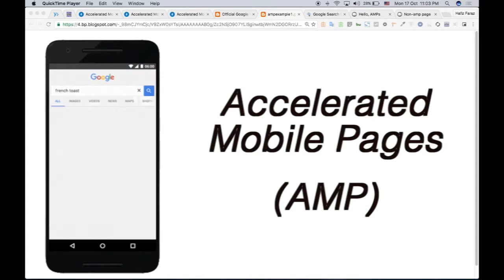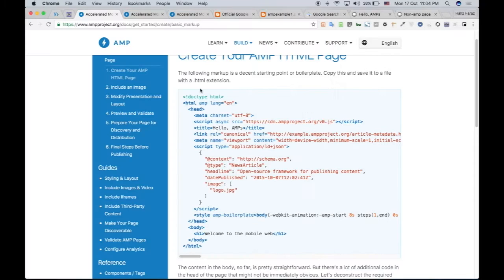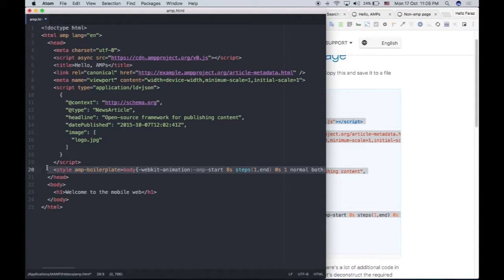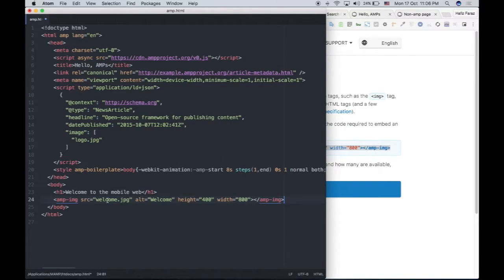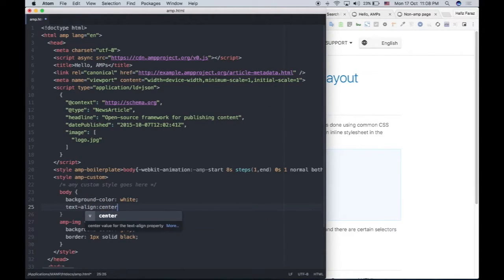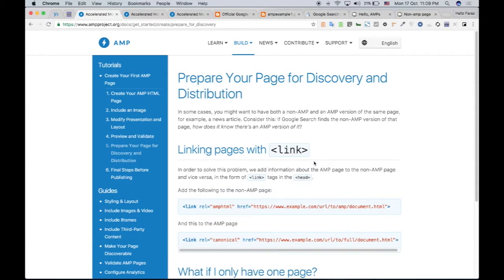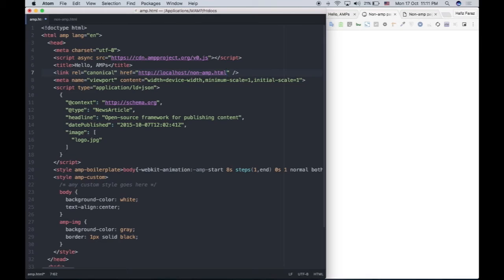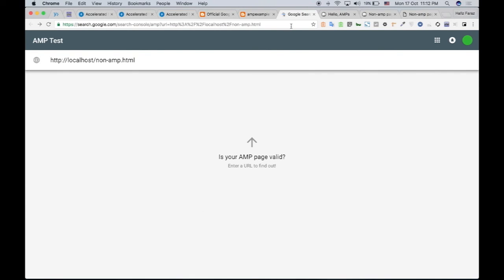Accelerated Mobile Page (AMP) by Google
Accelerated Mobile Page (AMP) by Google, is an open source project that makes your webpage load faster on mobile devices. AMP is an optimised version of regular webpage. Google is now using AMP pages in search results to load relevant content on mobile a lot more faster than bulky regular pages.